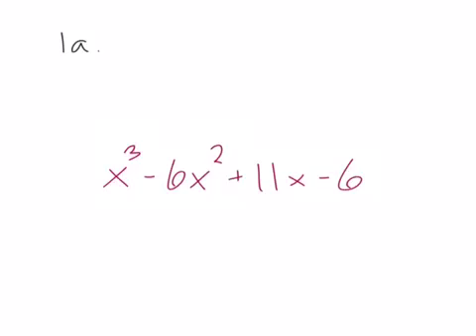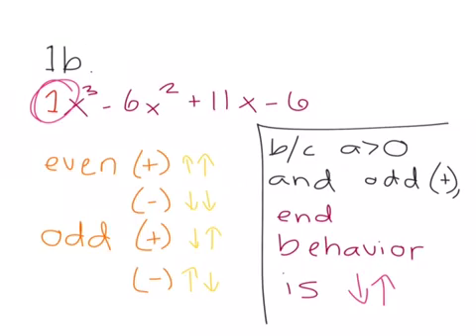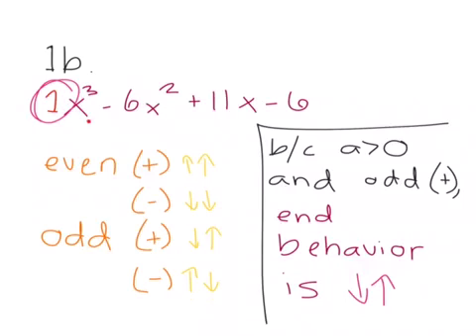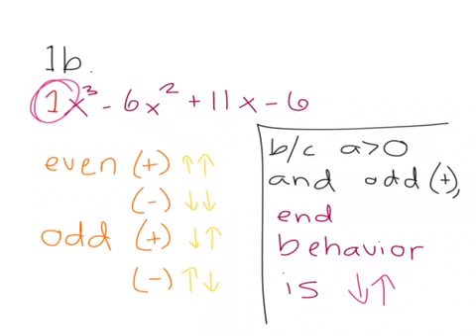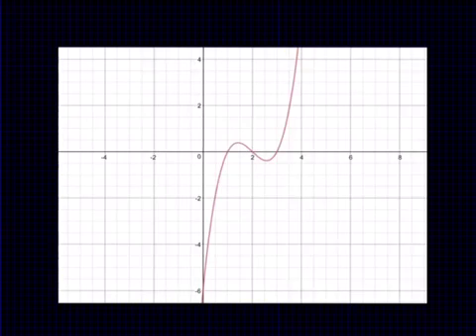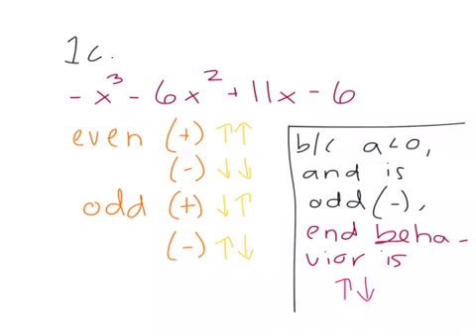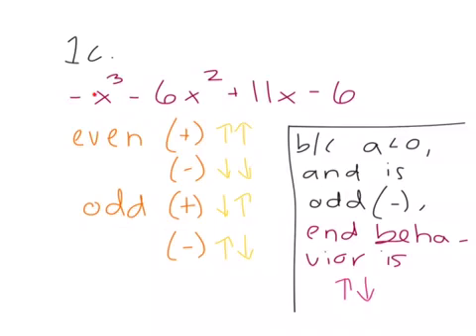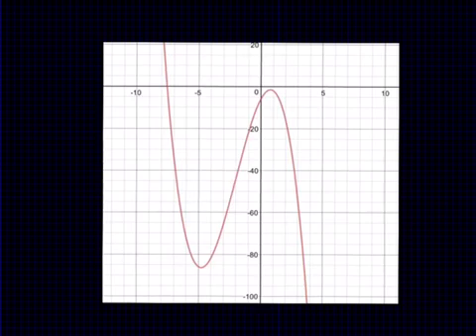Polynomial Functions (1)